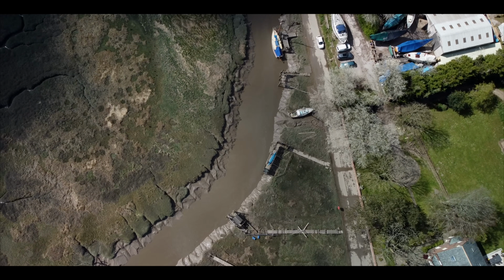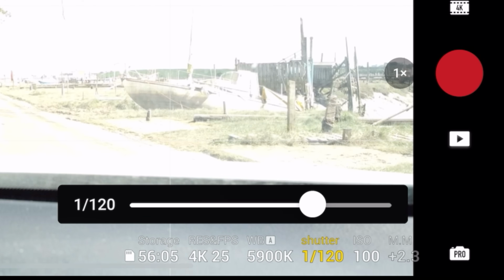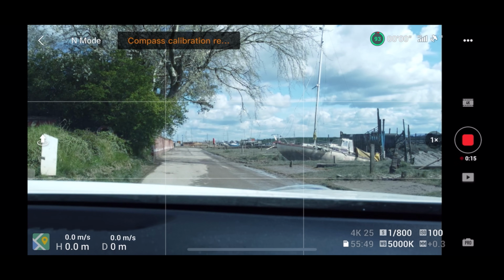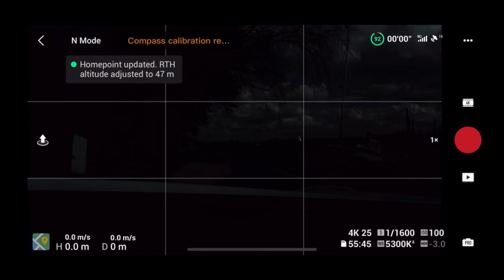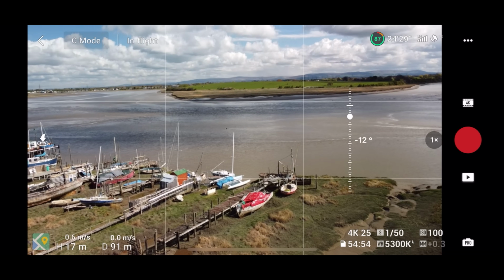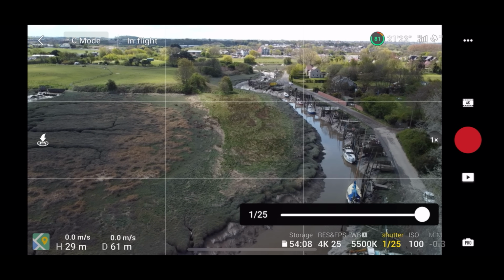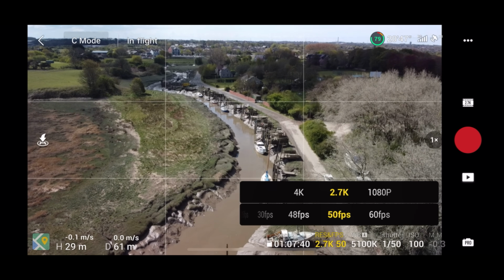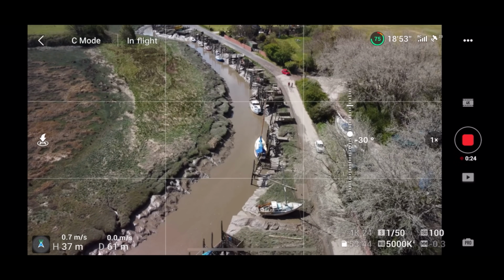DJI MINI 2 - DJI 1.4.0 PRO MODE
All you need to be a certified as "THE DISNEY FIVE PRO" is to watch this video, take notes and grab a set of ND filters.  The ones I use are below.

DJI FPV Drone
MacBook Air M1
Samsung T5 SSD

DJI Mini 2 ND FILTERS -
Freewell 4 Pack ND Filters
SkyReat 6 Pack ND Filters
CPL ND Filter